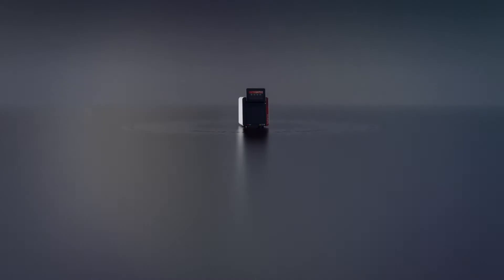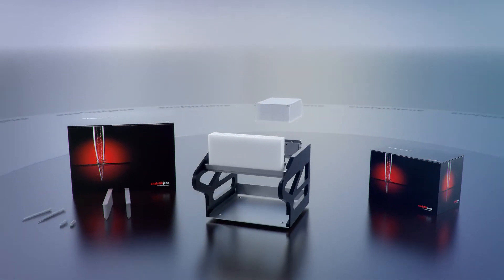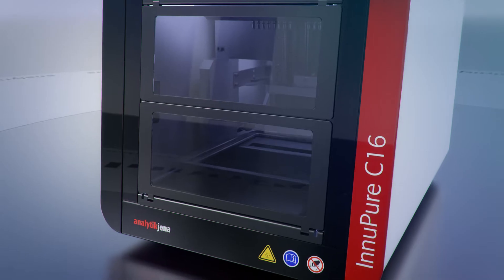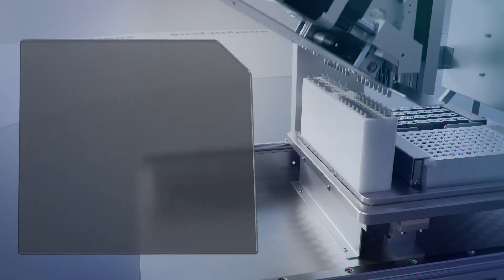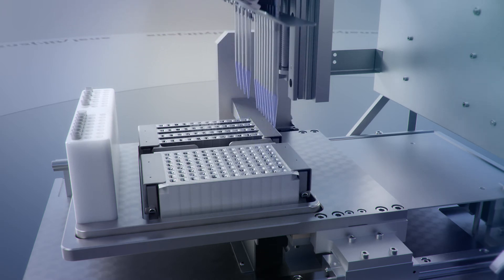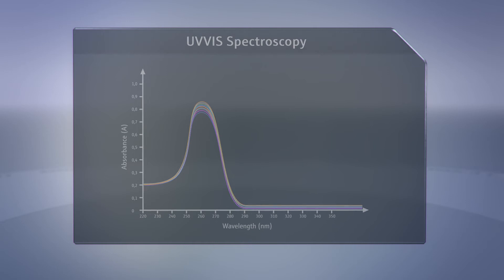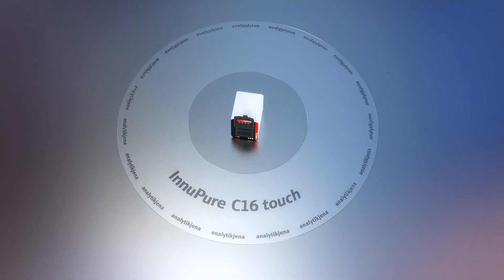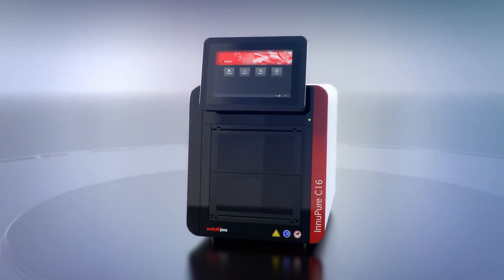InnuPure C16 touch -- the New Standard in Automated Extraction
The InnuPure C16 touch combines high-precision liquid handling and the automated extraction of high-quality nucleic acids. The device sets new standards in terms of safety and user-friendliness. Pipetting errors are not an issue thanks to ready-to-use reagent plastic.

Nucleic acid extraction -- simple, fast, and error-free:

* Pipette tips with aerosol filters prevent contamination
* Optional UV lamp prevents further sources of contamination
* Intuitive operation with a 10"-tablet PC
* Software with individual optimization recommendations, depending on the materials involved